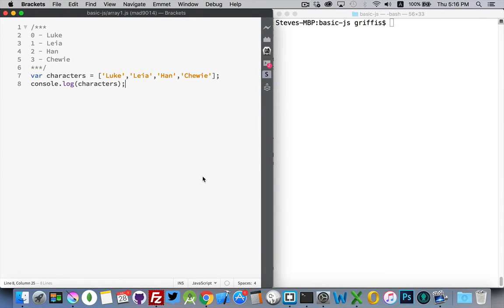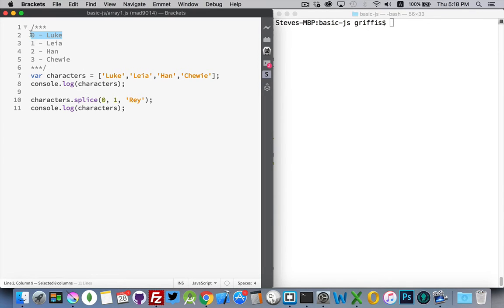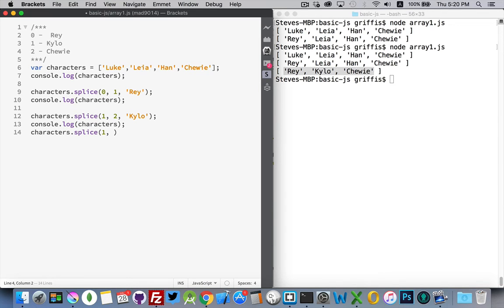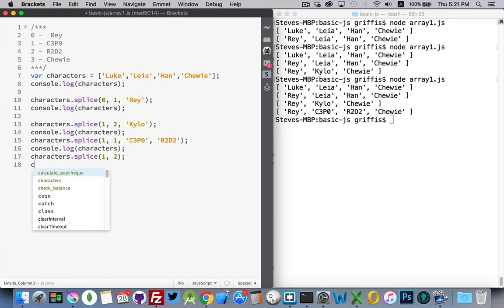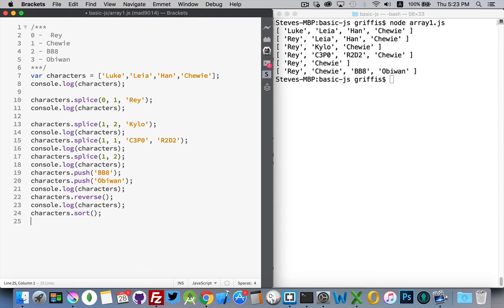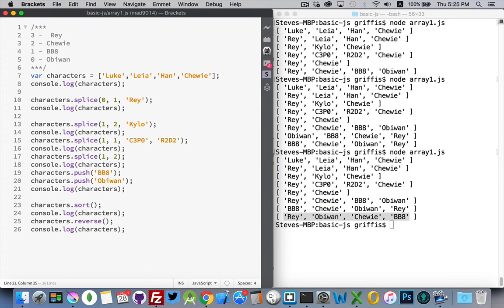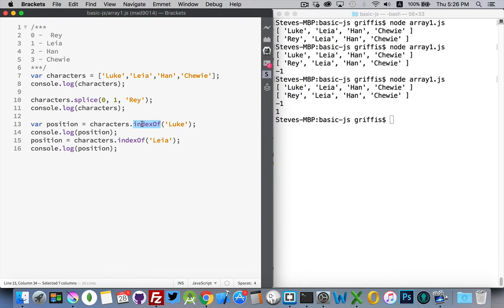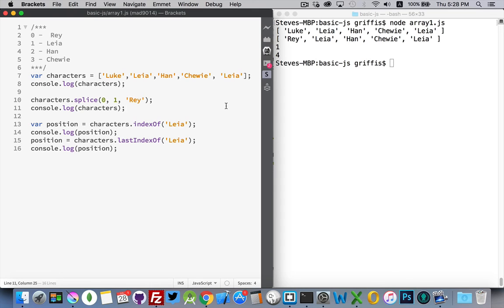Manipulating and Sorting Arrays in JavaScript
An introduction to the idea of being able to add or remove items in the middle of an Array. You can replace a single item in an Array with a whole new list of items.
Additionally, how to sort an Array and how to locate items in an Array is discussed.